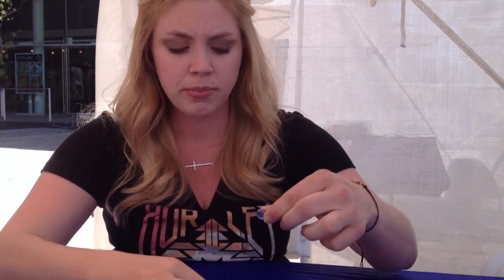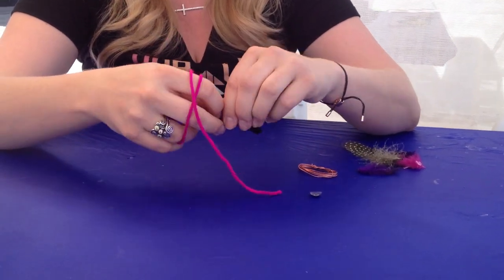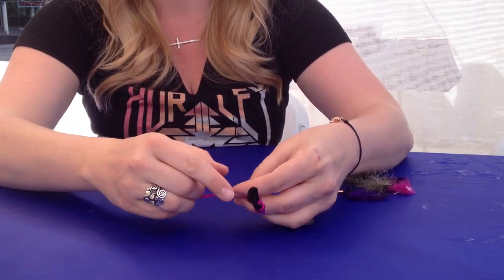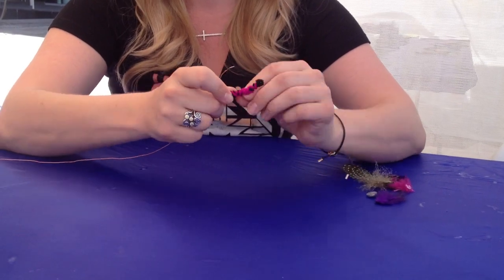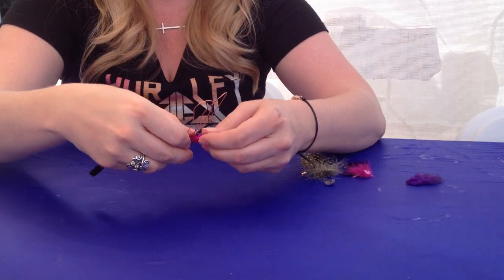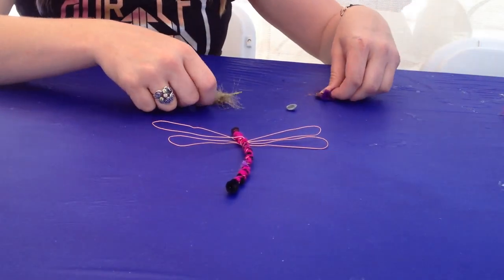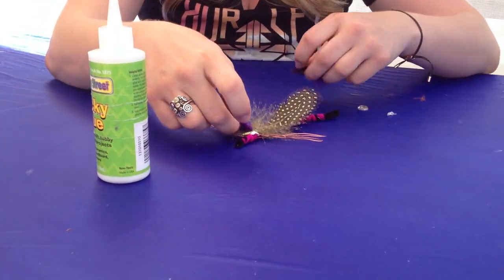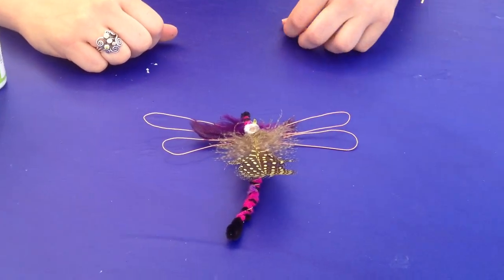Dragonfly Tutorial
Learn how to make beautiful little copper wire dragonflies